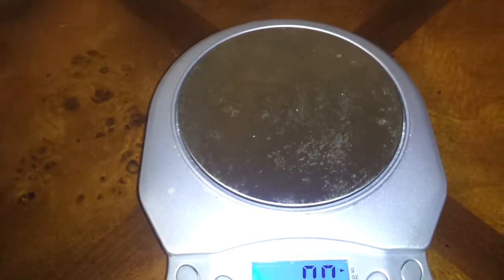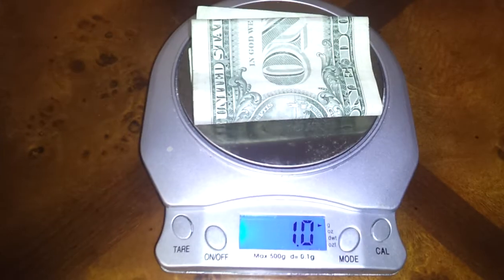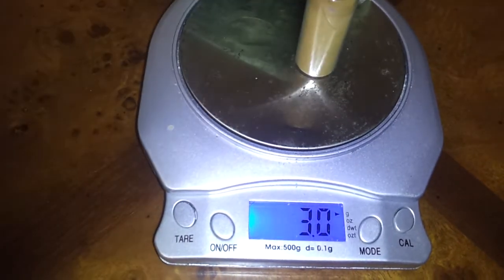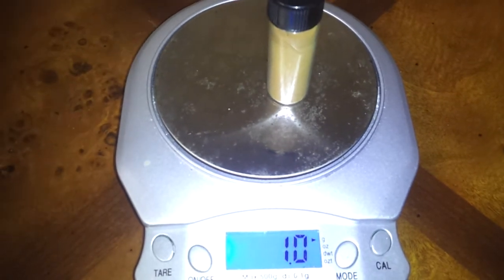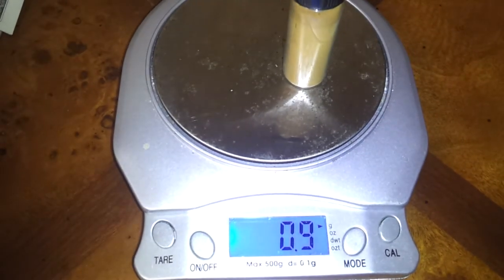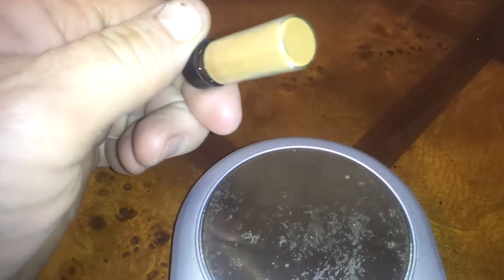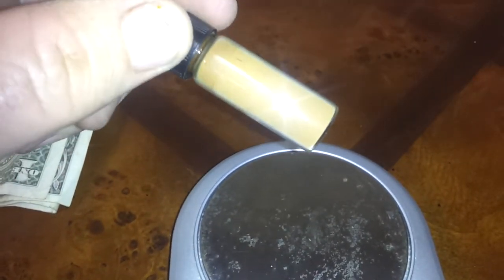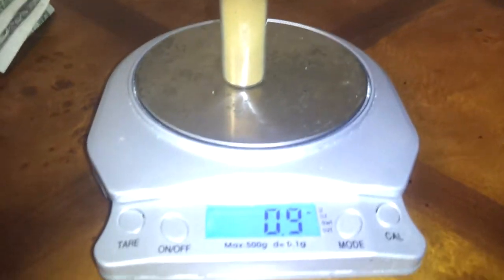High Spin Monoatonic Gold: Pur~e™®©...Superconductivity is the answer to Fusion in Condensed Matter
An empty vile weighs "5.3g" Fired at 950°@15+2 Traps closed. 1micron ground and vibrated to pack in jar.  Very dense; alifetime supply.